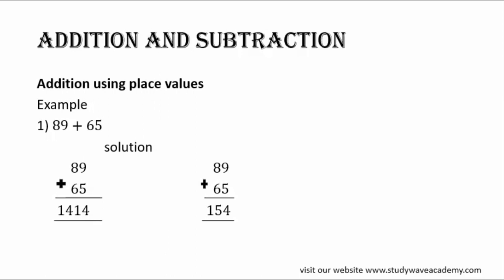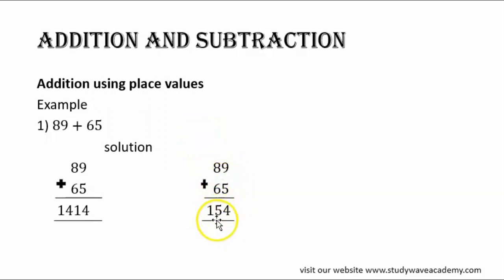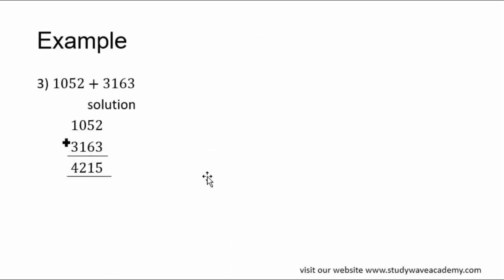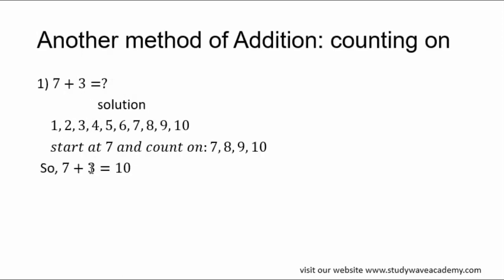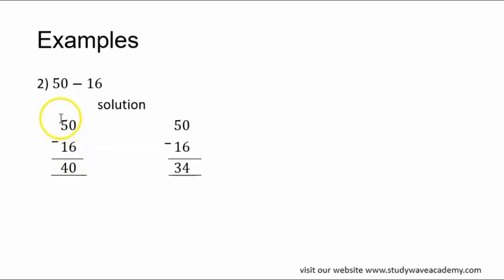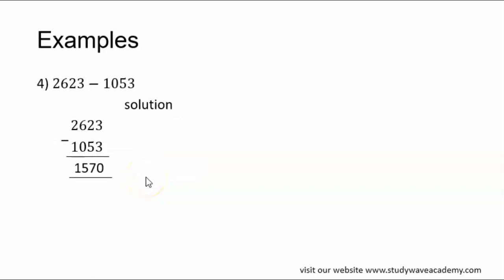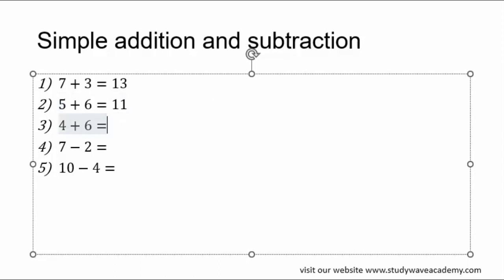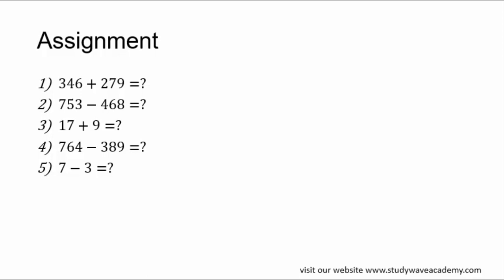Mastering Addition and Subtraction: Essential Tips and Tricks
In this educational YouTube video, we will dive deep into the world of addition and subtraction. Whether you're a beginner looking to strengthen your foundational skills or an advanced learner aiming to enhance your mental math abilities, this video has something for everyone.

Join us as we explore various strategies, techniques, and shortcuts to help you become a pro at addition and subtraction. From basic number facts to more complex calculations, we'll provide step-by-step explanations and practical examples to ensure you grasp these fundamental mathematical operations. Get ready to boost your math skills and gain confidence in solving addition and subtraction problems like a true math whiz!

Don't miss out on this opportunity to become a master of numbers.